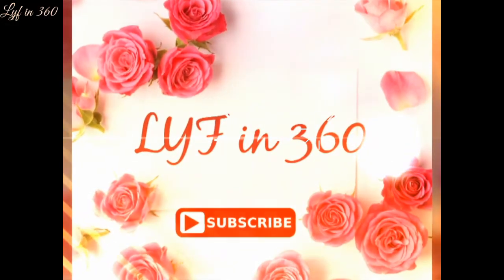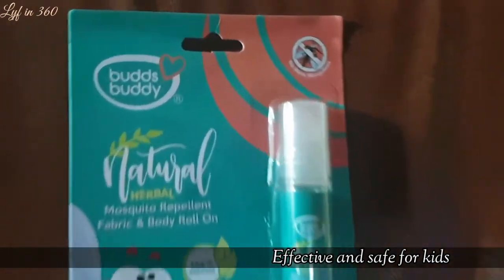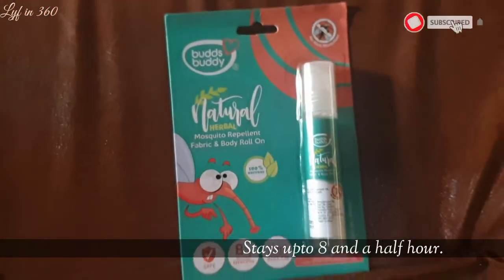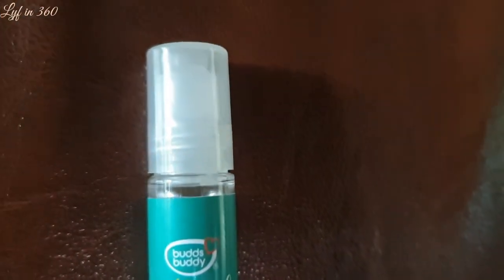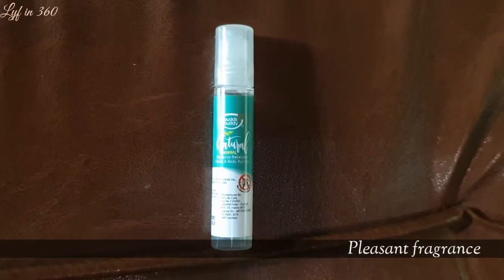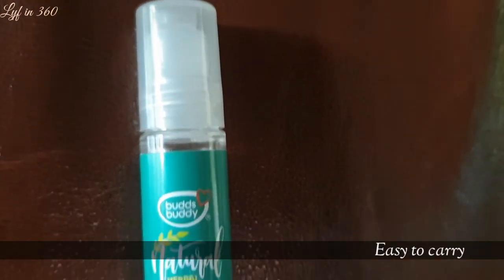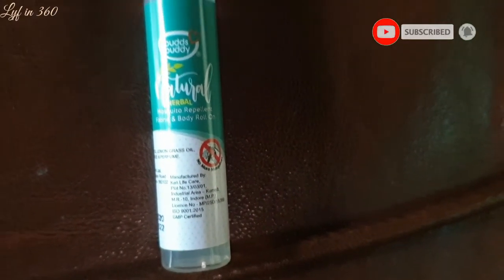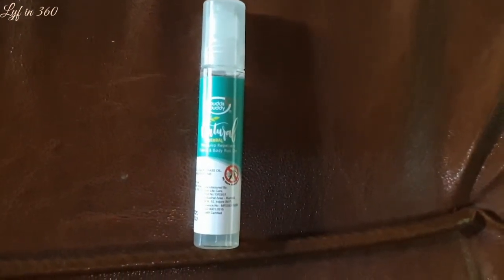Buddsbuddy fabric & Body Roll-On👶🏻 Protect your kids from dangerous Mosquitoes #2023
Buddsbuddy Mosquito Repellent Fabric & Body Roll On
One the needed product for every mom for both indoor and outdoor usage.
Why in need of separate fabric and body roll on.. Here 2 in one product from buddsbuddy.
Which stays upto 8 and a half hour.
Key Features:
➤Prevents mosquito bites effectively.
➤Herbal/Natural/Safe, Chemical free/DEET free.
➤ Safe for everyone including infants, Anytime anywhere protection.
➤ Can be used indoors/outdoors.
➤ Very useful while in office, school, traveling, walking, shopping, etc.
➤ Provides nourishment to the skin.
➤ Non-sticky roll on with pleasant fragrance.